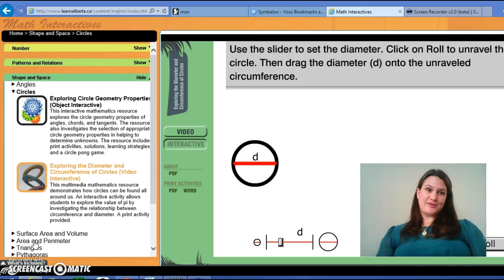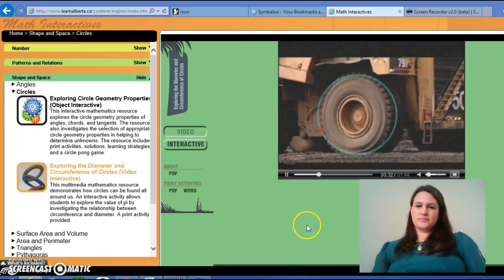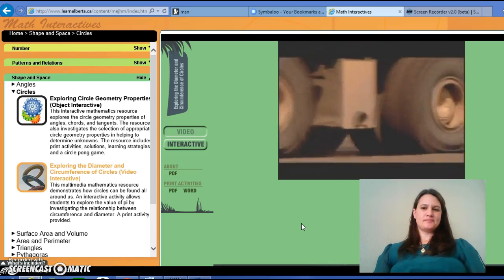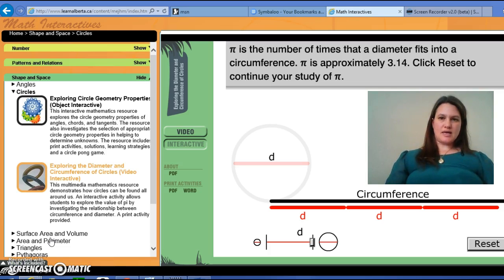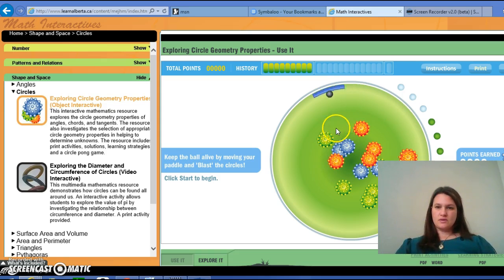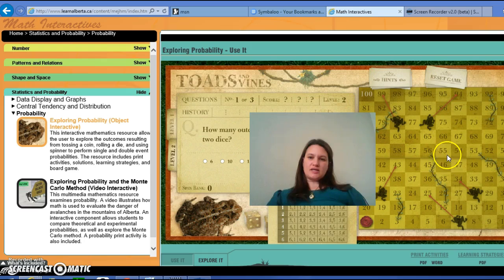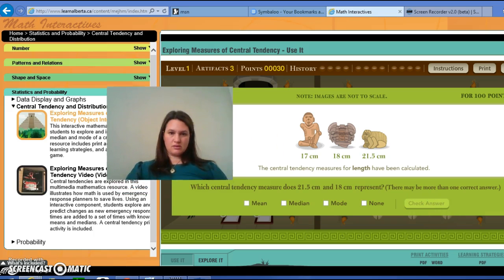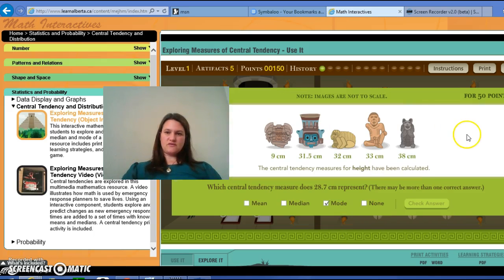Blended Learning Lesson Plan Resource Review #1